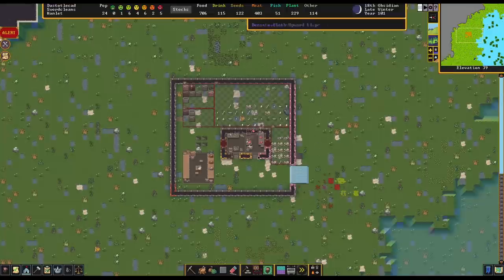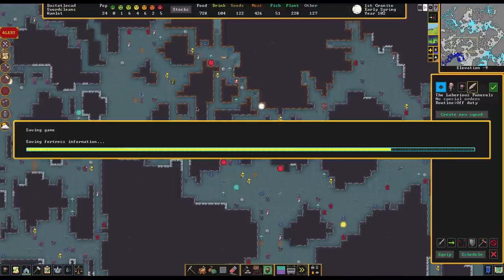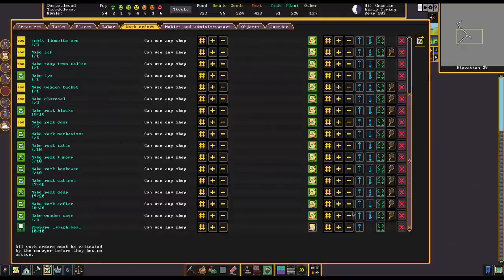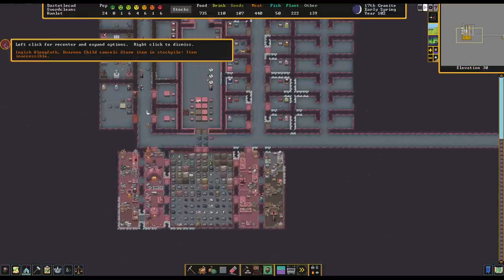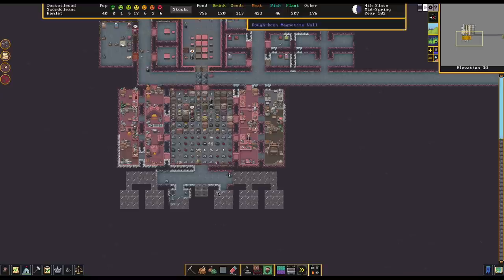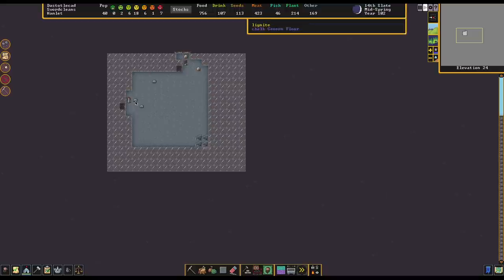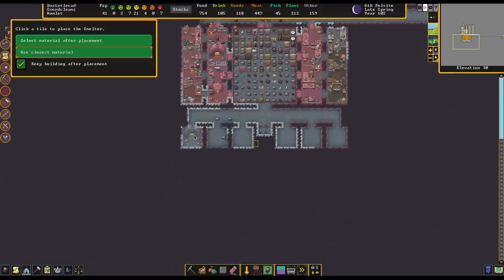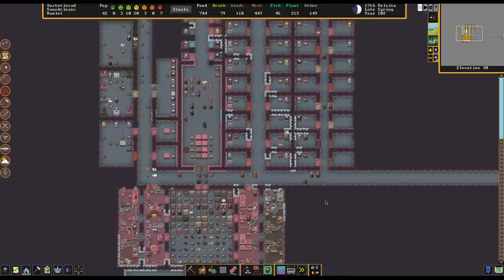Let's Learn: Dwarf Fortress - Beginner-friendly fort! - Ep 8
This YouTube Let's Play is going to focus on explaining our process in a beginner-friendly way!

Snail Mail:
P3A 4S8